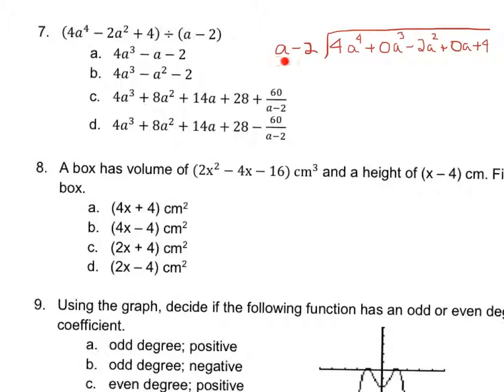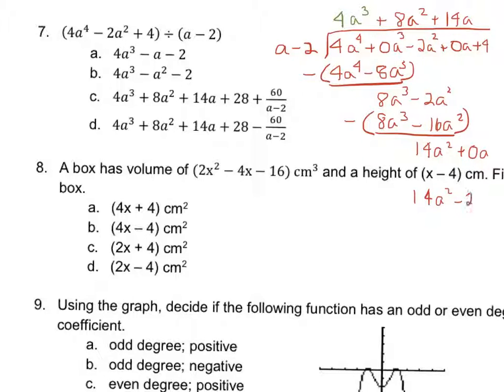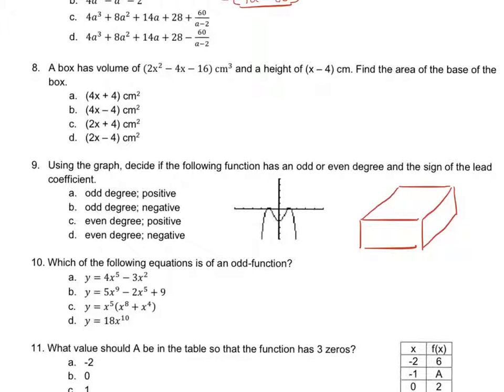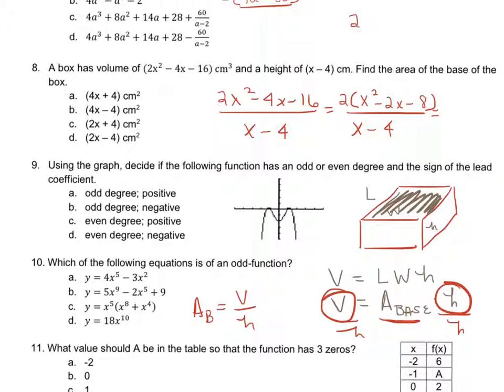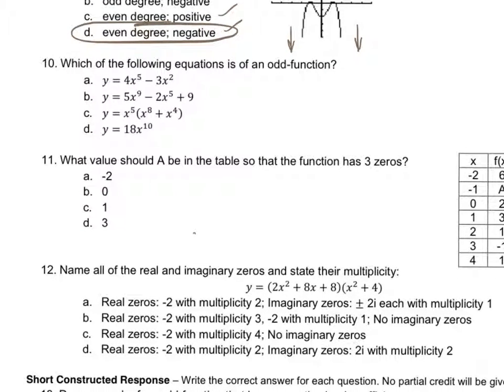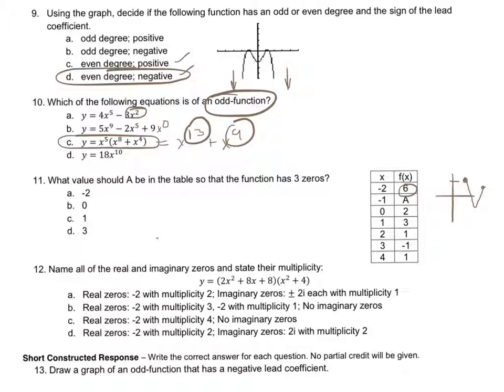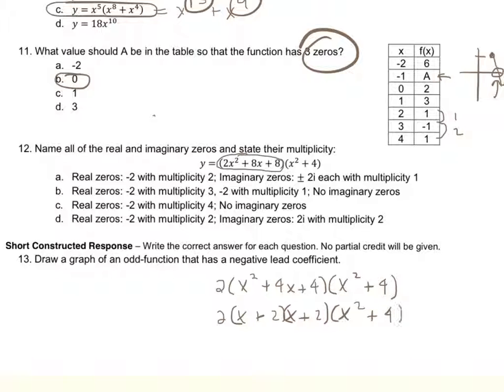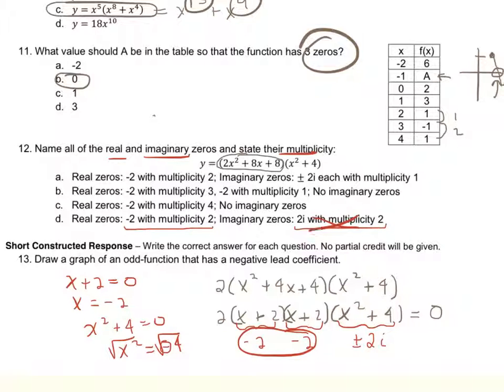Unit 3 Test 7 - 12 Work and Solutions